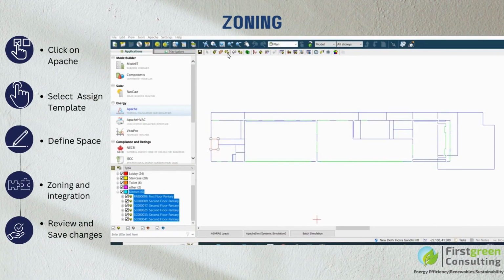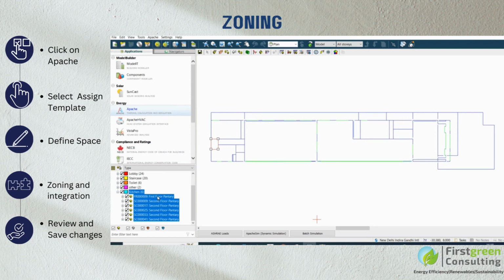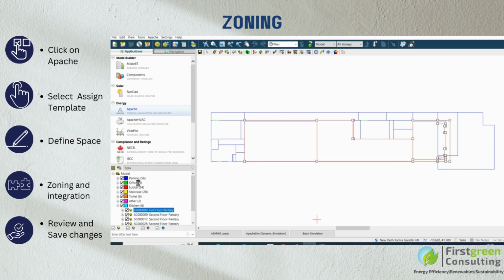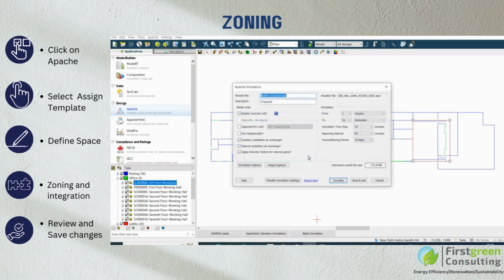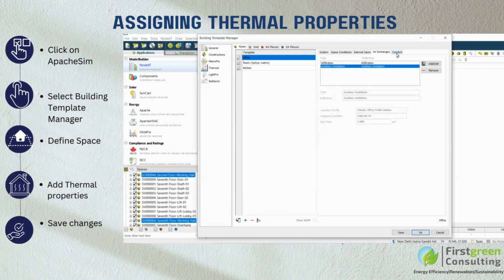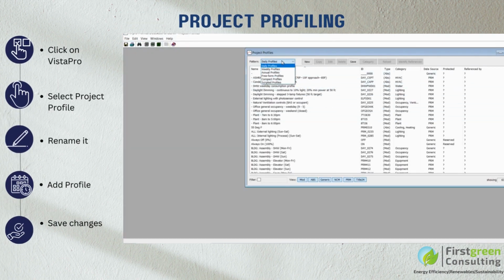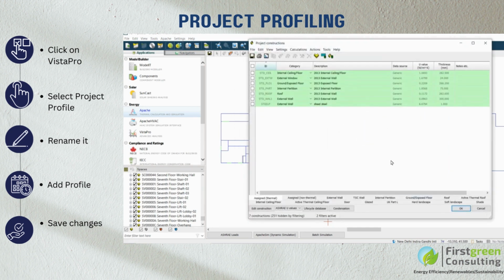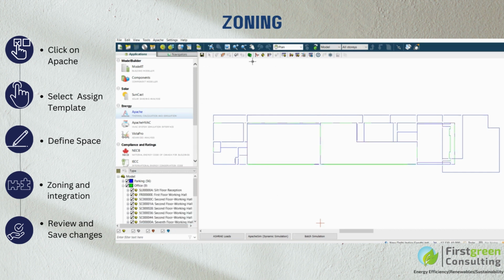Module 5c (Zoning strategies for comprehension building analysis)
This module focuses on employing zoning strategies within the Integrated Environmental Solutions Virtual Environment (IES VE) for a comprehensive analysis of building performance. IES VE is a powerful software tool widely used for assessing various aspects of building design, including energy usage, thermal comfort, and environmental impact.